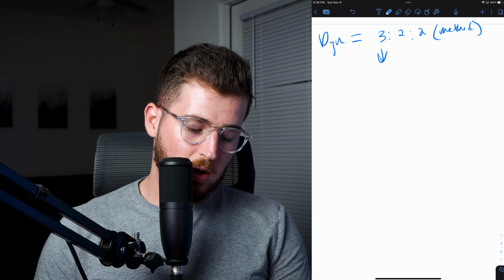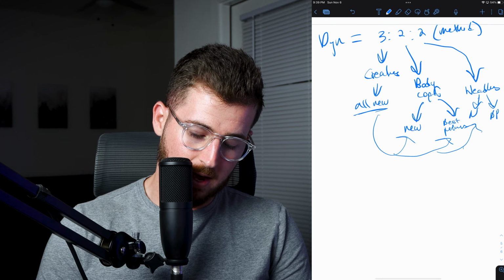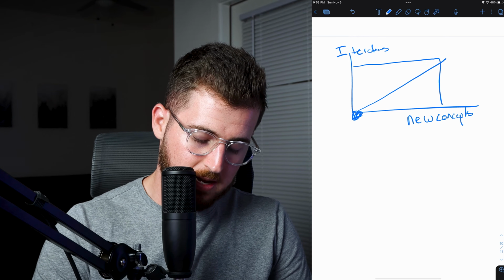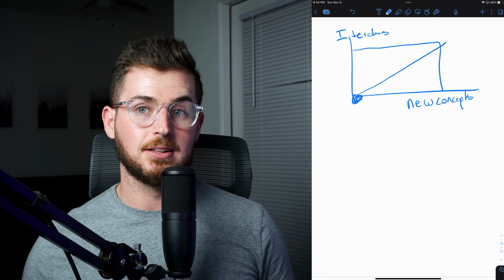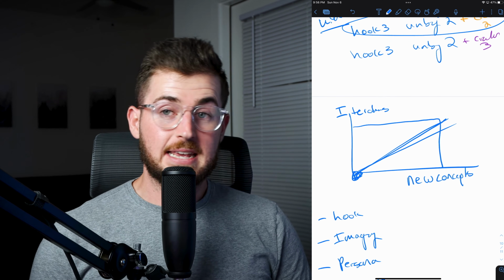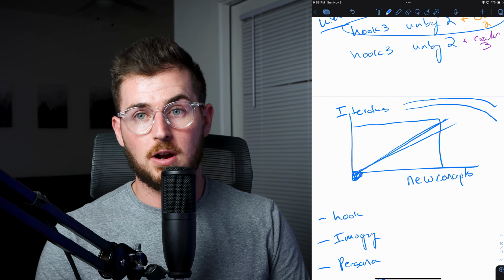Facebook Ads Creative Testing Masterclass 2023 (Based on $40,000,000 In Ad Spend!)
Are you wondering how to start spending on a brand new facebook ad account? Great!

In today's Facebook ads tutorial, I walk you through my creative testing process you can use to effectively test new creatives for your facebook ad campaigns...

This is a complete guide to testing facebook ad creatives from ad angles and creatives itself to headline and copy of the ad.

If you want to effectively test new facebook ad creatives in 2022 - this video is for you.

- Nick Theriot1